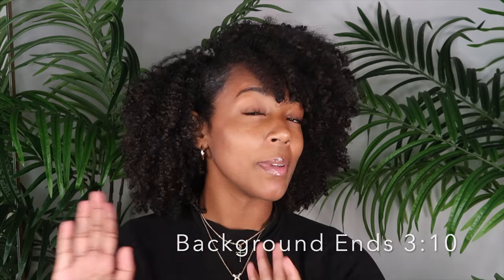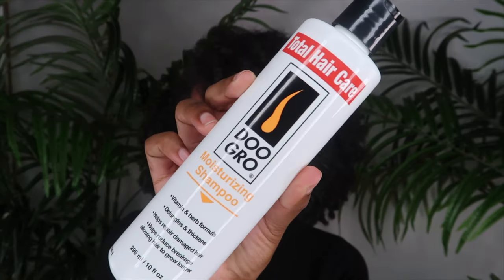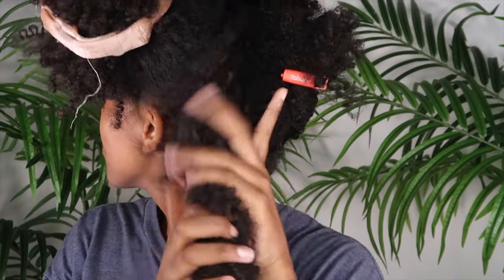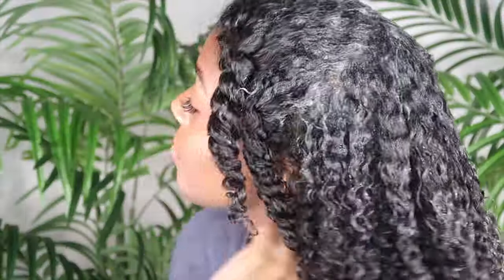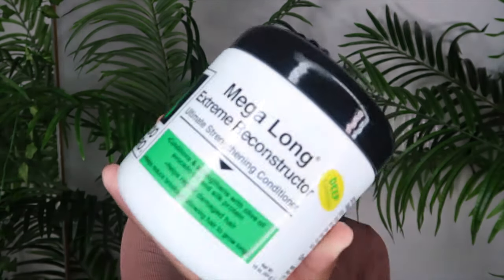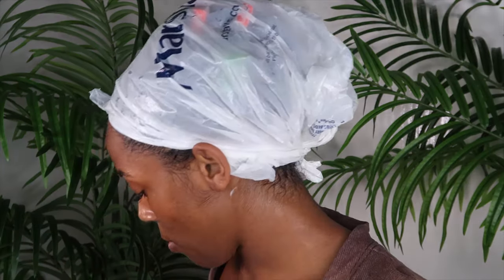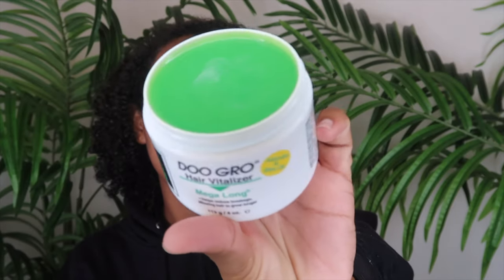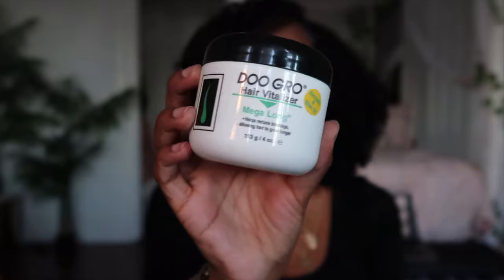DOOGRO SAVED MY EDGES!! 1 MONTH REVIEW + GIVEAWAY |TheNaturalAri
Hello Beautiful Peoples of the Worldddddd!

I know I have been gone for some months but were back and better then ever! In todays video I will be testing out some products from the one and only Doo Gro as well as giving you a one month update on my progress!

I will also be hosting a GIVEAWAY with these products on my Instagram @TheNaturalAri

Guidelines:

2. Follow DOO GRO
3. And explain in the caption what are your hair goals for the remainder of the year!

PRODUCTS USED

DOO GRO MOISTURIZING SHAMPOO

DOO GRO Mega Long Extreme Reconstructor, 16 oz

DOO GRO Mega Long Hair Vitalizer, 4 fl oz

-LED Light Panels & Ring Light From Amazon